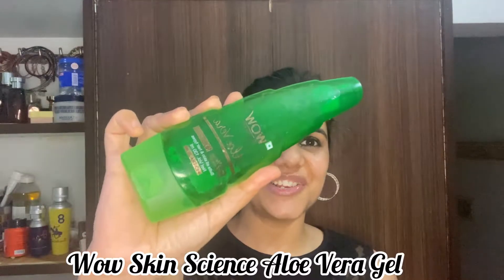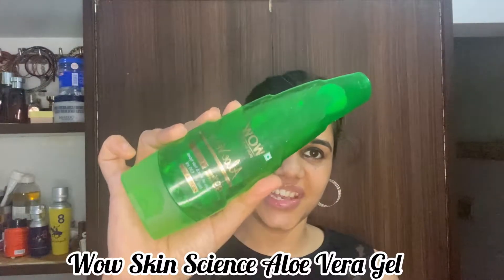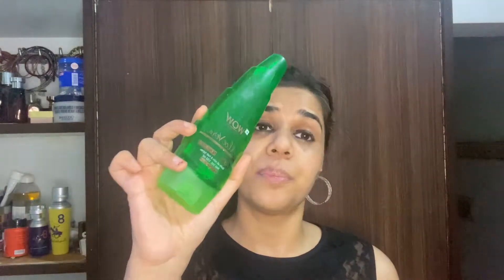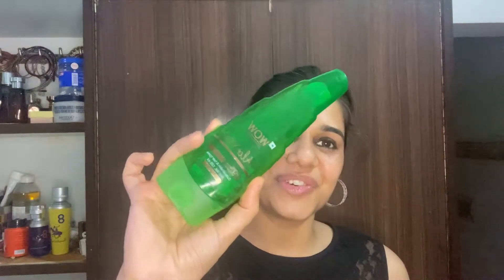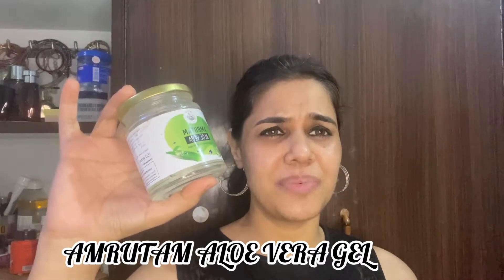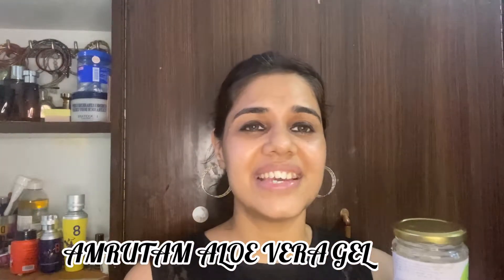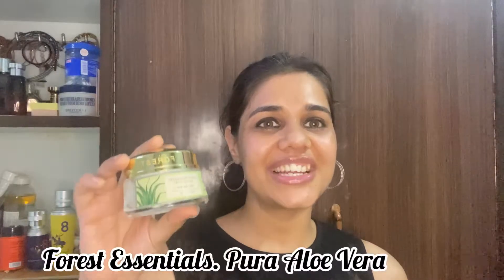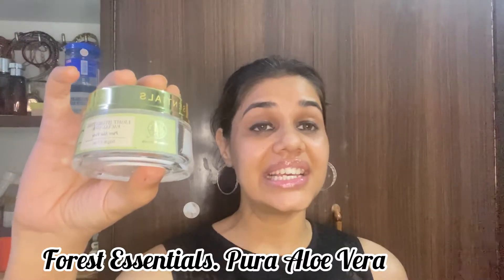Good And Worst Aloe Vera Gel !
Today video is about aloe Vera gel. There are so many brands available in the market , So confusion arises which to buy ? This video is the SOLUTION.

I have been using WOW Skin Science Aloe Vera gel for 3 years now and it suits my skin and hair, no side effects so far.

Since I was bored from using Wow Skin Science, I though to try another brand hence I tired Amrutam Aloe Vera Gel. Amrutam Aloe Vera Gel is good, fragrance is superb, 100 % transparent.

 PS : Aloe Vera Gel of both brands are good for Home made mask or some DIY !

Forest Essentials Pure Aloe Vera Gel, I had purchased but product is not so good at least for my Skin type.

I have been Aloe Vera for Dryness on my hair and to remove sunburn from Skin. This video is not any recommendation of aloe Vera for Acne treatment , Marks or any other issue.

Many Love
Lily